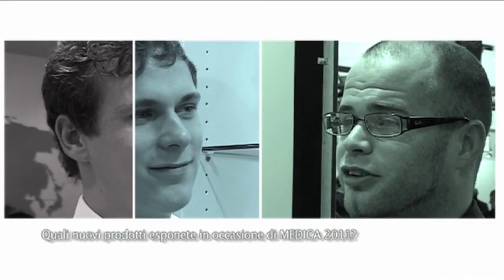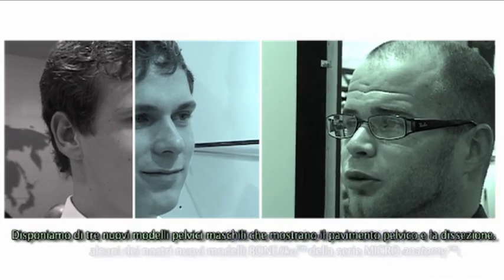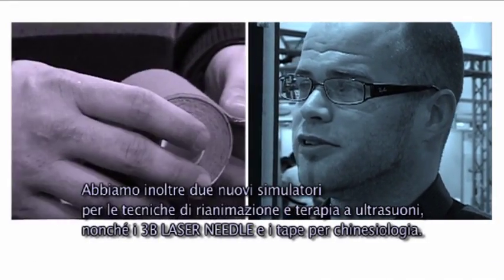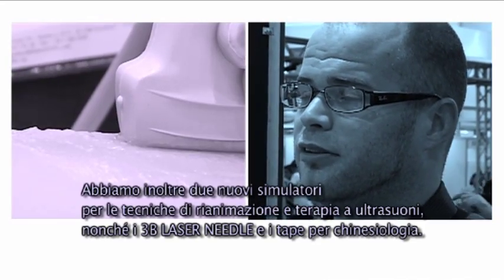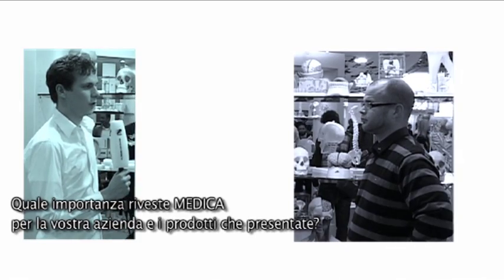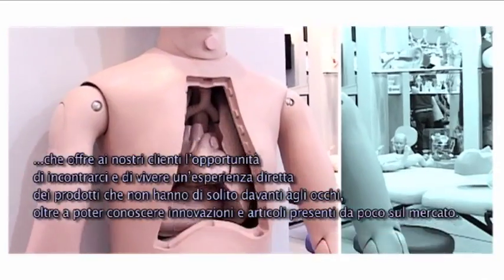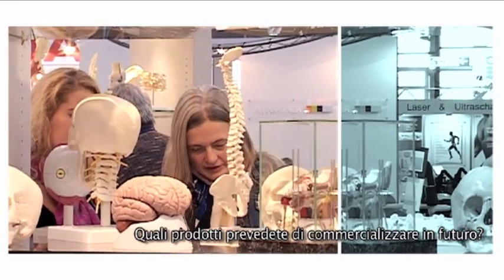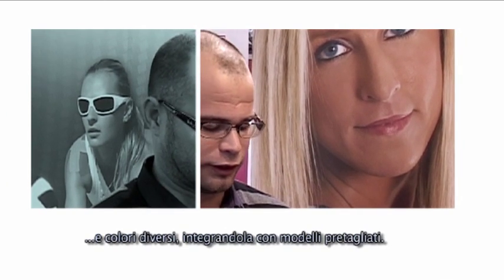Intervista a 3B Scientific a MEDICA 2011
...tape, modelli anatomici e simulatori

Alla fiera MEDICA 2011, tenutasi a Dusseldorf, il gruppo 3B Scientific ha presentato una varietà di nuovi prodotti - accanto ai bestseller di sempre - dal proprio esteso catalogo, che comprende tra l'altro ausili didattici per la formazione medica e prodotti per la terapia. Durante questa intervista, un rappresentante dell'azienda leader mondiale degli ausili per l'insegnamento dell'anatomia ha illustrato i dettagli di alcuni nuovi prodotti, discusso i progetti futuri e parlato dell'importanza della fiera MEDICA in generale.

Si sono svolte dimostrazioni del simulatore di nascita SIMone, del Laser Needle a marchio 3B e di un nuovo simulatore per scleroterapia guidata da ultrasuoni.

Hanno particolare risalto, tra i nuovi prodotti 3B Scientific, i nuovi arrivi nelle serie BONElike e MICROanatomy, già note per le strutture anatomiche notevolmente dettagliate e realistiche.

Infine, si parla anche di taping sportivo, di acu taping e di kinesio taping, pratiche ben note e ormai molto popolari; i 3B Tape sono parte di questa tendenza e hanno ormai conquistato una posizione solida sul mercato.